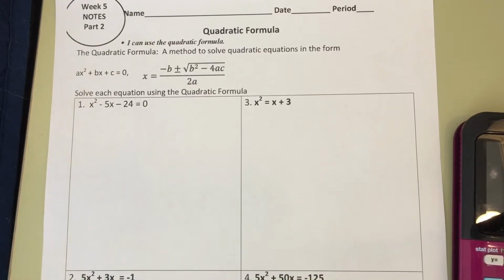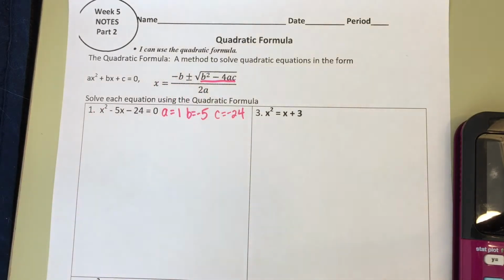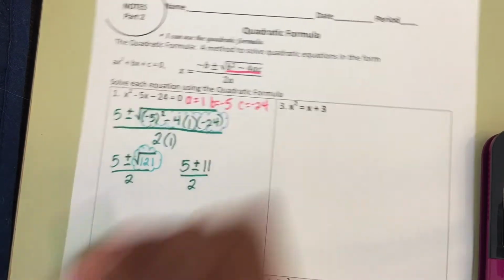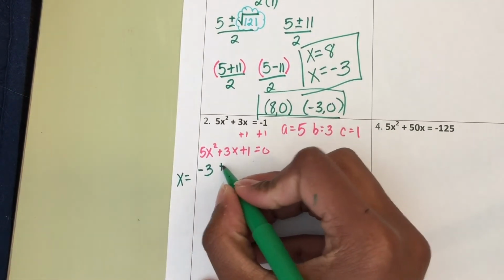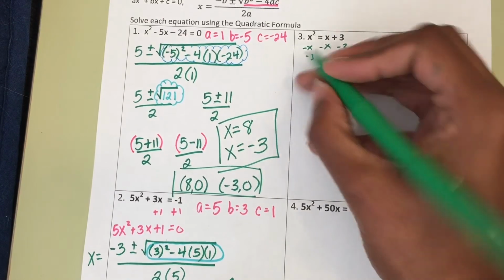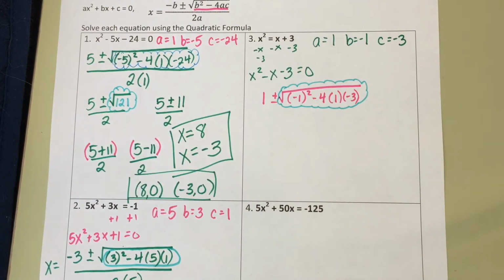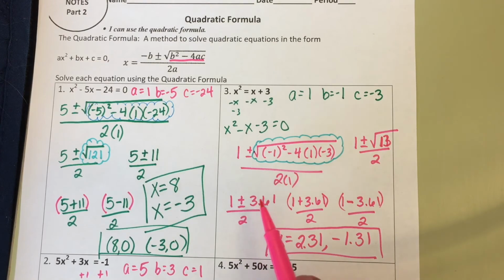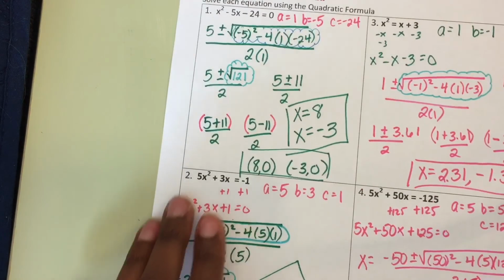Week 5 part 2 notes